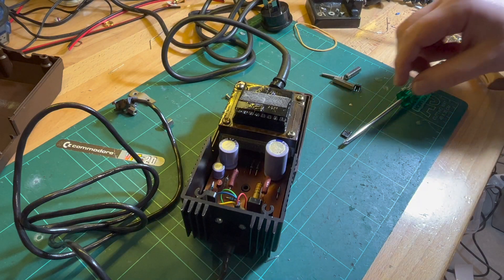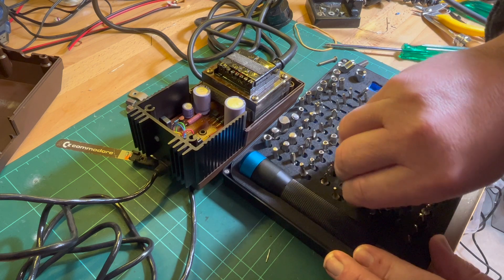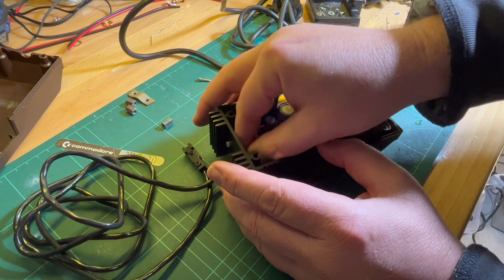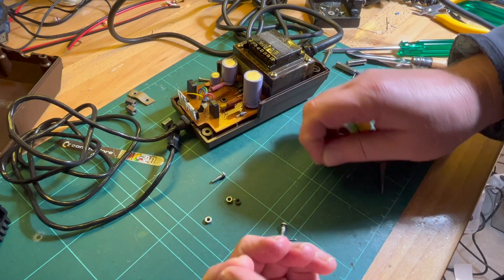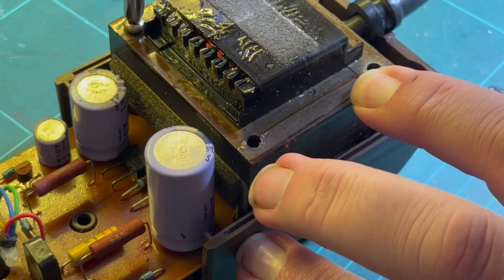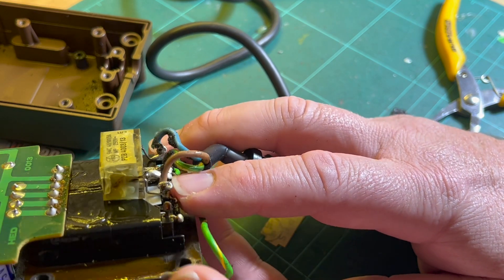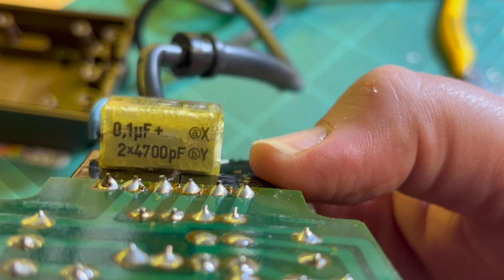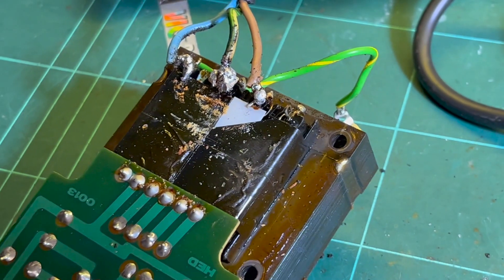🇬🇧 Grundy NewBrain: Part 1b (Good ol' RIFA caps!) [TCE #0041]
So, the magic smoke came from a good ol' RIFA cap that appears to be a combination 0.1µF Class-X (between active & neutral) and 2x4700pF Class-Y (active to ground and ground to neutral) in one package, used for filtering different modes of interference from the power line.

I'm sure that'll be easy to replace ...

... actually, it seems possible:

Kemet PZB300MC13R30 ... three pins, 0.1µF Class-X and 2x0.047µF Class-Y

I will replace the other capacitors too:

4700µF 16V
1000µF 35V
100µF 35V

And also give the power supply case a good clean.  Then it'll be time to troubleshoot the machine - it *did* work at least ...